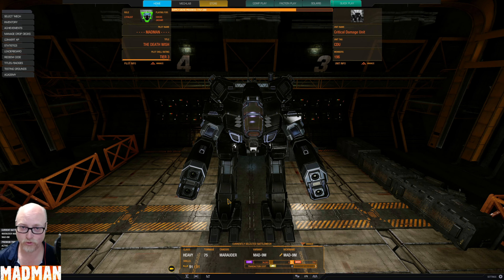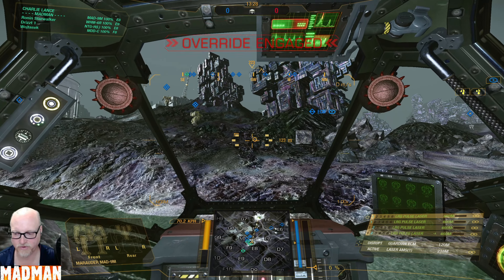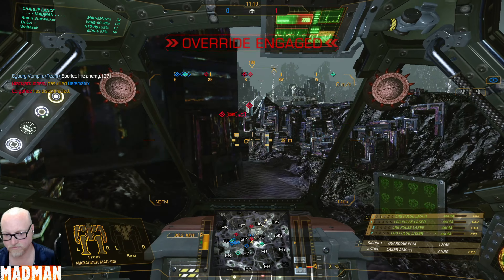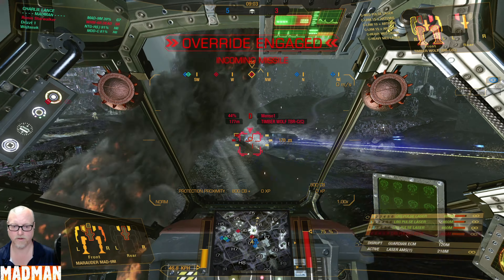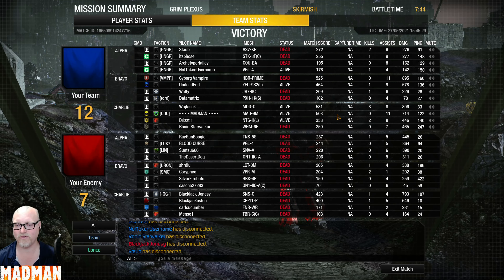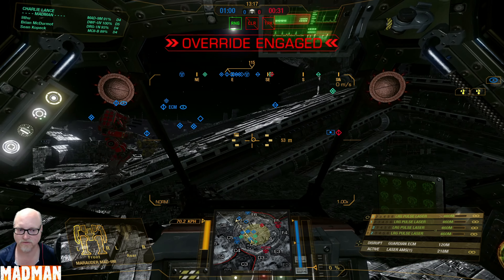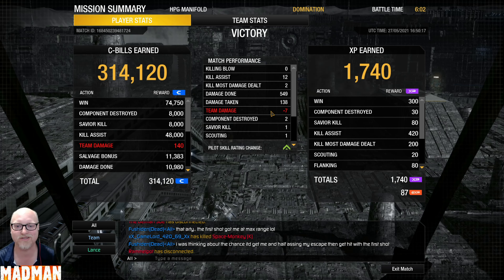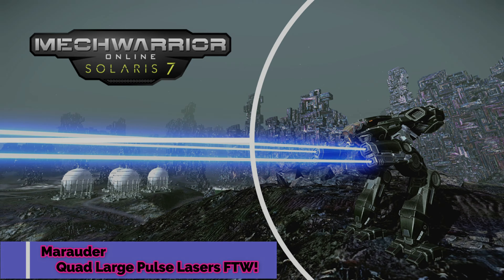Mechwarrior Online - Marauder - Quad Large Pulse Lasers FTW!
Aaaaand another marauder! another model and a different loadout.  this one runs hot but loads of fun to play and relatively easy for new players too.  not too many weapon combos keeps it simple!! Enjoy this Mechwarrior Online - Marauder - Quad Large Pulse Lasers FTW video!